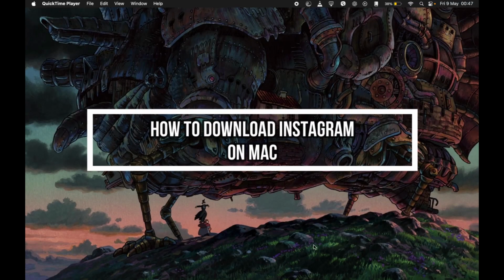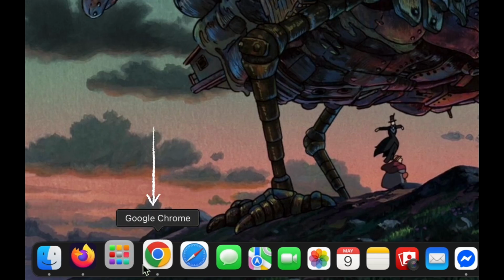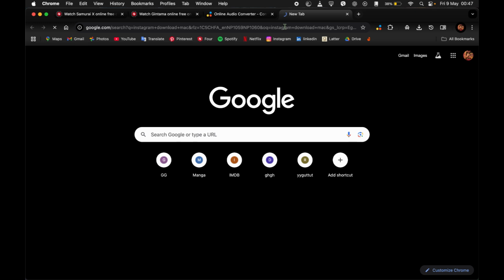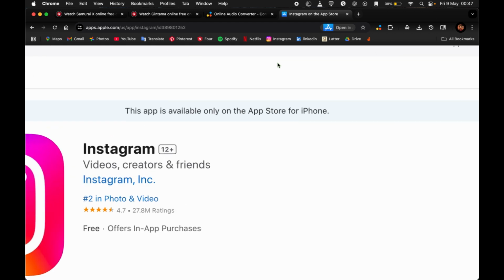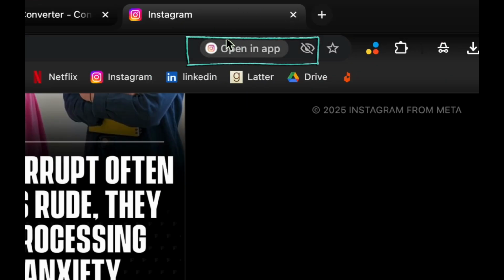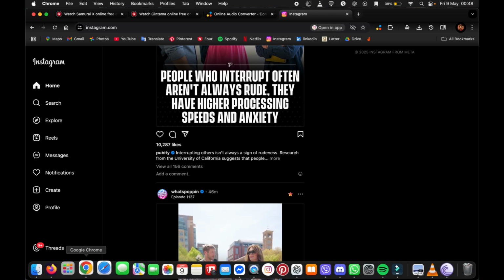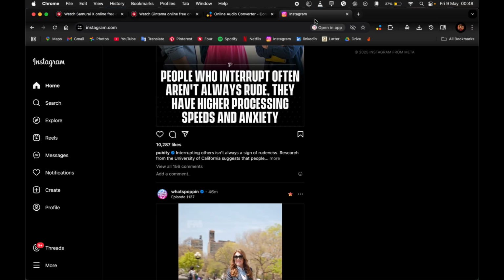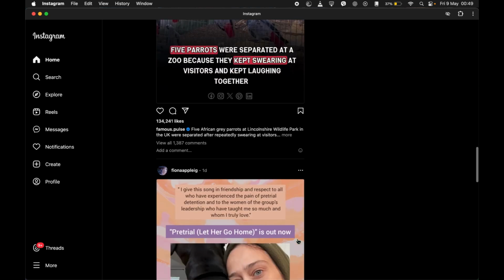How To Download Instagram On Mac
This video shows you how to get Instagram on your Mac computer. Learn the easy steps to download and start using the app.